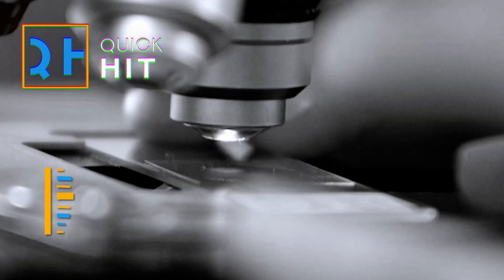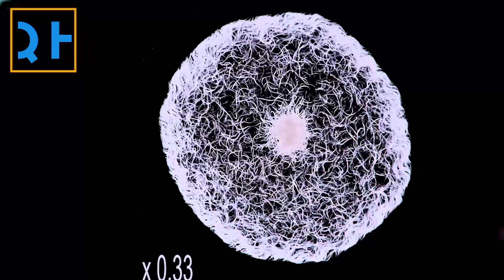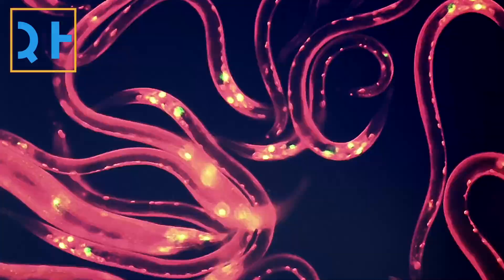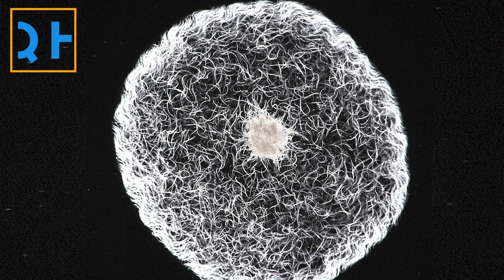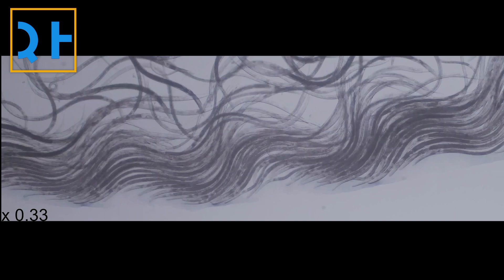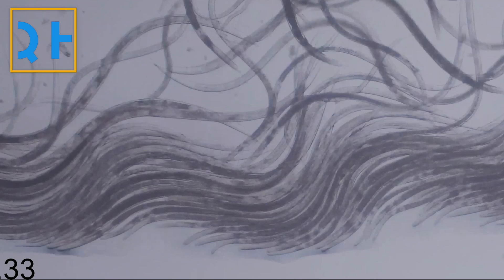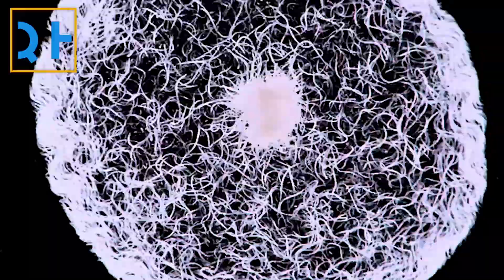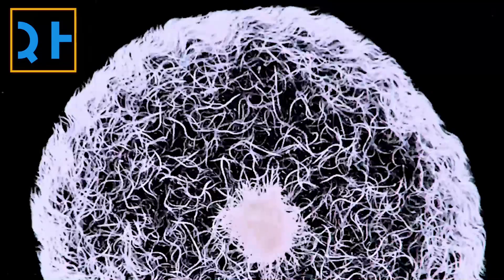Tiny Worm Flash Mob Caught Under the Microscope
The microscopic nematodes known as vinegar eels move together in a strange synchronized swimming routine, new research videos show.

For the science geek in everyone, LiveScience.com breaks down the stories behind the most interesting news and photos on the Internet, while also digging up fascinating discoveries that hit on a broad range of fields, from dinosaurs and archaeology to wacky physics and astronomy to health and human history. If you want to learn something interesting every day, LiveScience is the place for you.